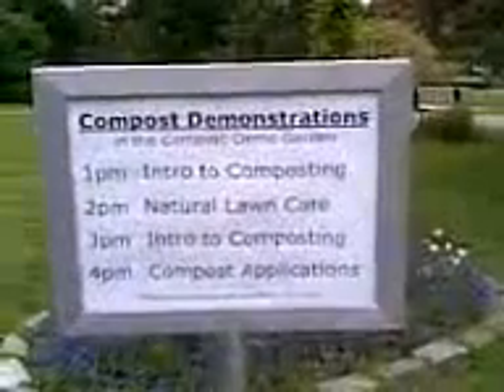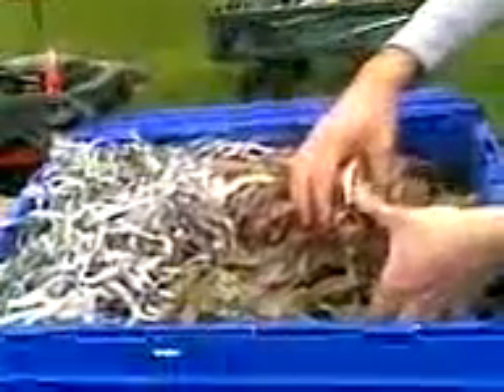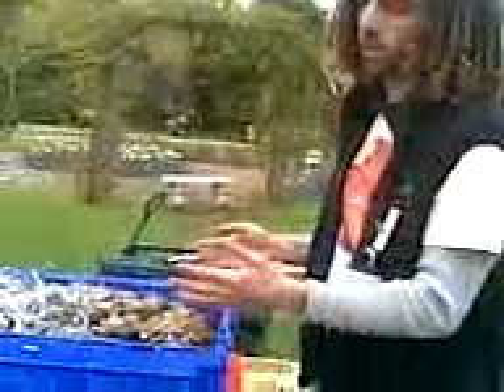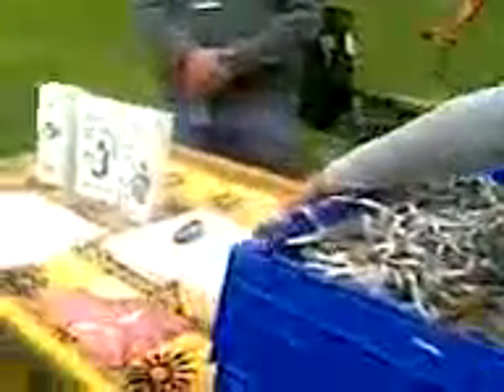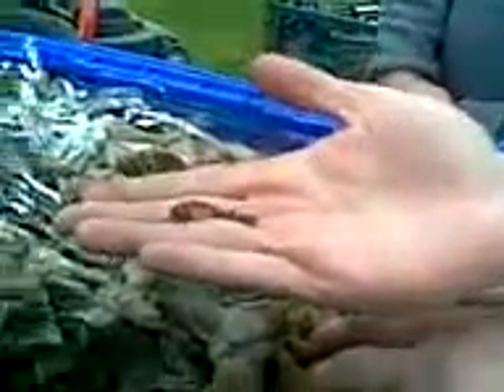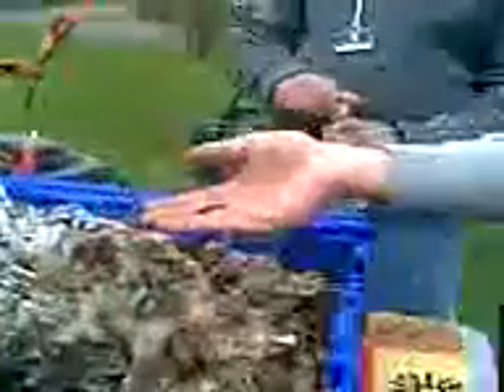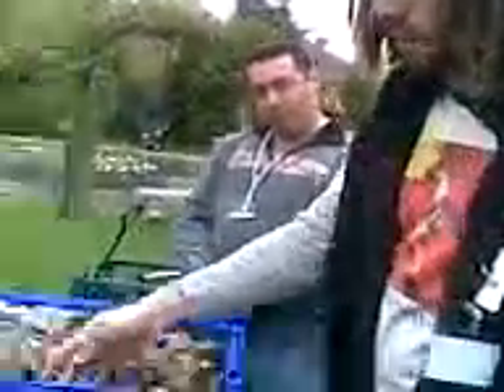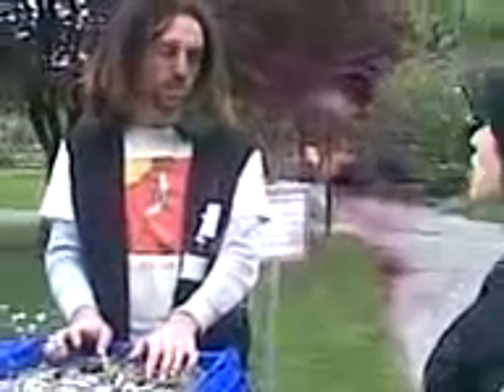Red Wiggler Decomposition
Interested in getting green? Feed these cute little worms...